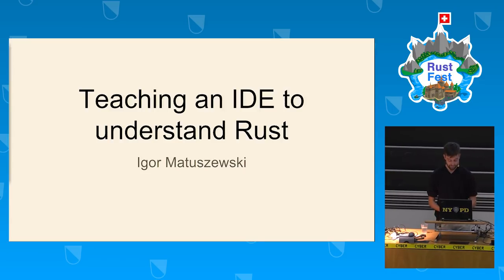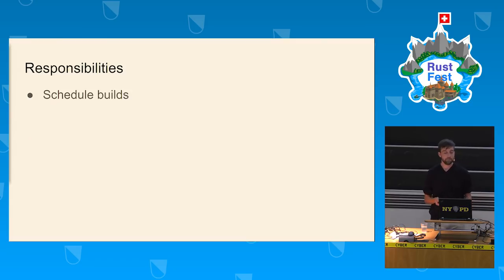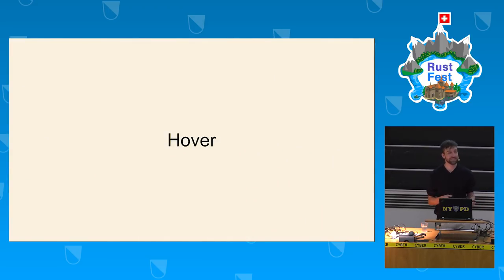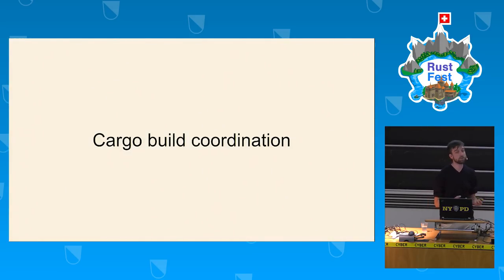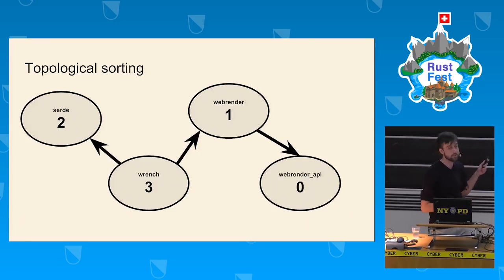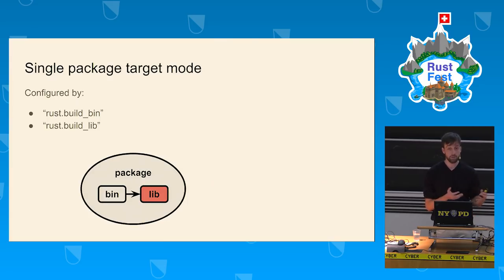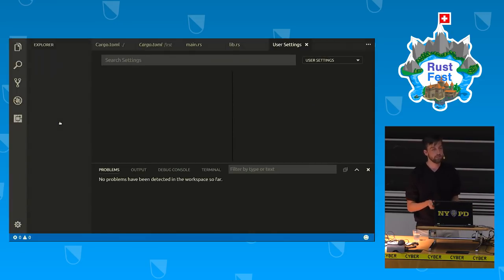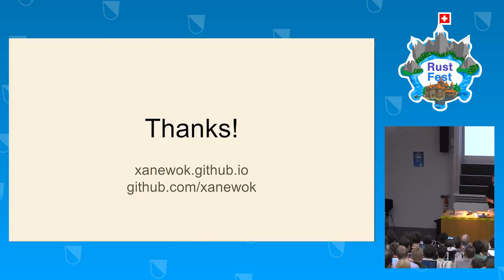RustFest Zürich 2017 - Teaching an IDE to understand Rust by Igor Matuszewski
IDE support is one of Rust’s most requested features. From the 2017 State of Rust Survey: roughly 30% of Rust users are looking forward to IDE support more than any other feature in 2017 and for 22% of non-users, lack of IDE support is their main reason for not using Rust. In this talk, I’ll cover what it took to support Cargo workspaces in the RLS and I’ll explain how the RLS leverages existing tooling, including Cargo and the compiler. I’ll demonstrate the current state of Rust programming with an IDE, and how you can benefit from using an IDE with your Rust projects.

About Igor Matuszewski:
Igor is studying Computer Science at the University of Warsaw, Poland. Having worked on a AAA game and various smaller ones, he grew tired of the repetitiveness of the process and started a journey to find a language that would aid in building better abstractions. He discovered Rust and decided to help further the IDE story, so the development process would be more enjoyable. He was accepted onto the Google Summer of Code 2017 as a student and has been working to improve the RLS and IDE support.